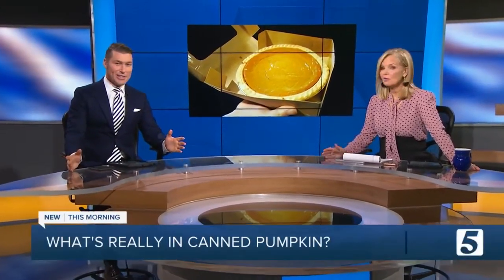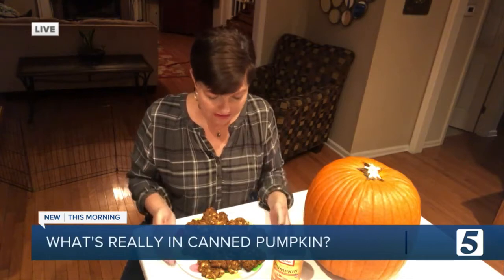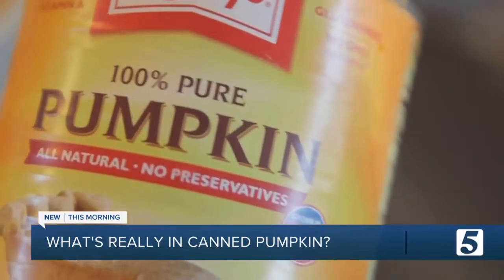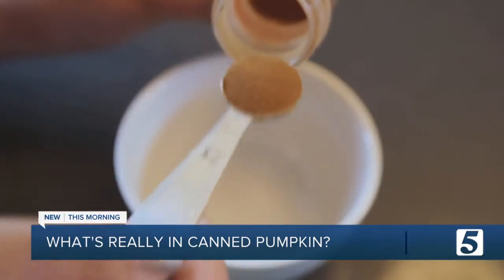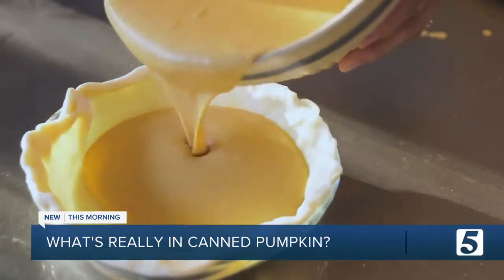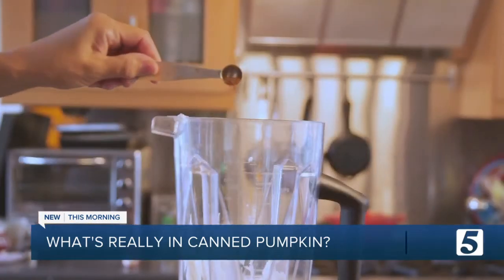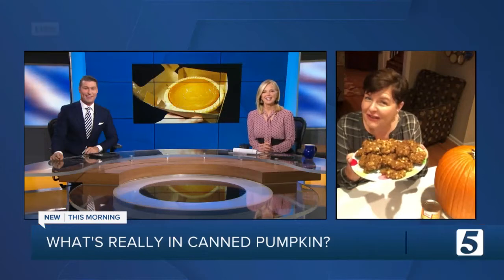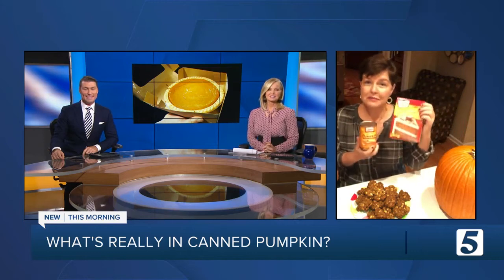Consumer Reports: What's really in canned pumpkin?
When the label says “pumpkin” you probably expect that's what’s inside. But it’s more likely to contain a variety of squash instead.